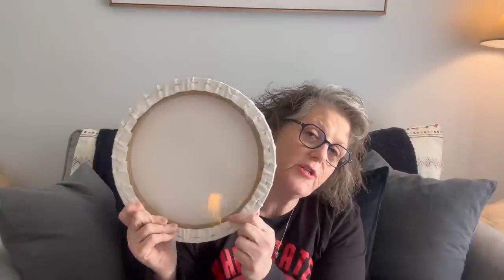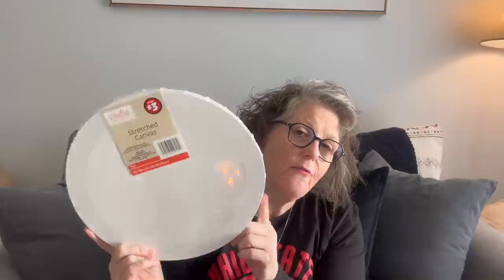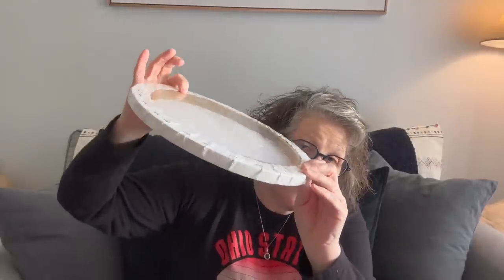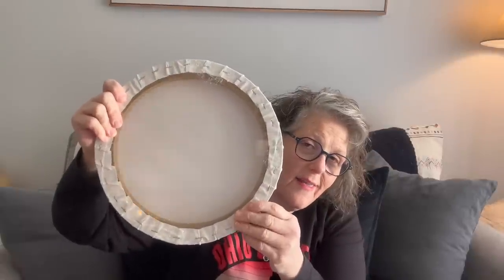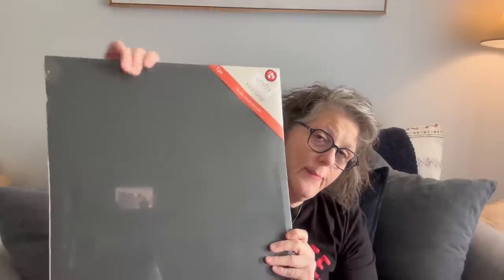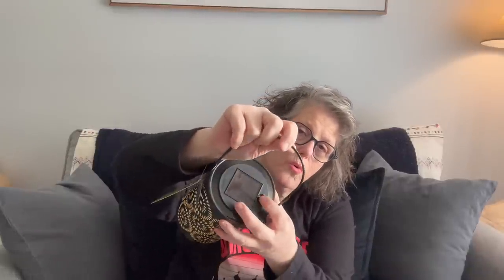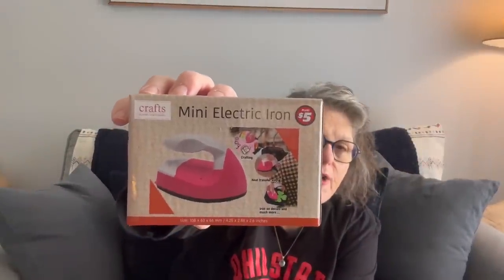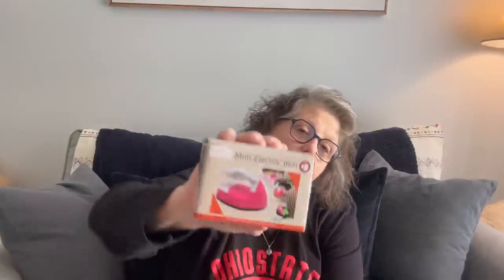Dollar Tree Plus Haul | First in my area!